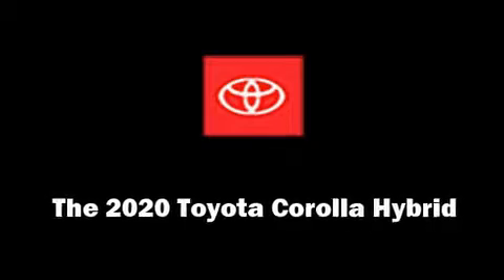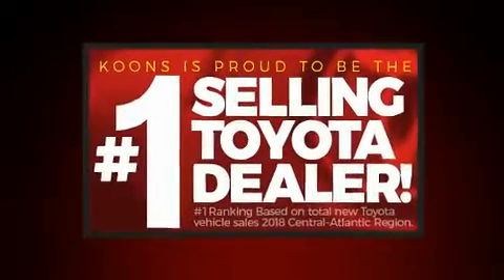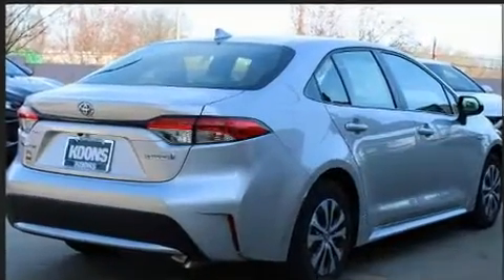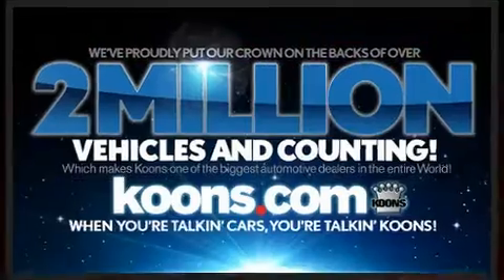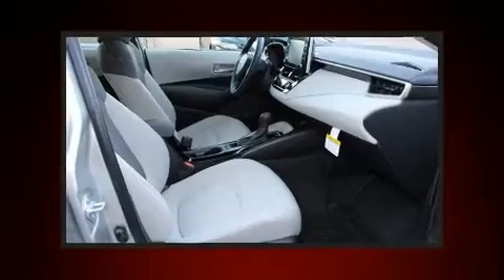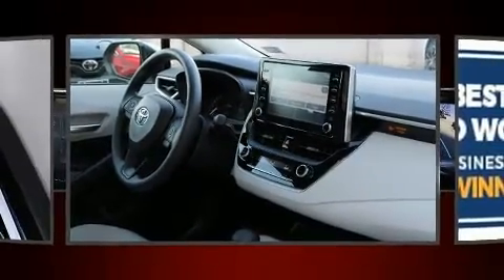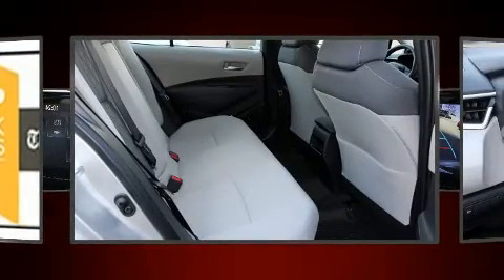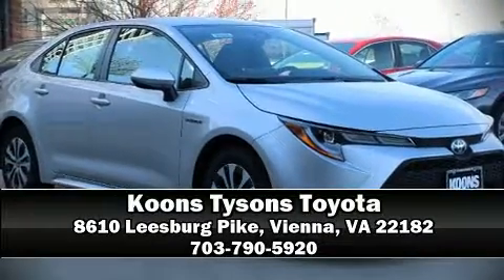2020 Toyota Corolla Hybrid LE in Vienna, VA 22182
You can expect a lot from the 2020 Toyota Corolla Hybrid. This 4 door, 5 passenger sedan offers the features and options for which you've been searching. It features an automatic transmission, front-wheel drive, and a 1.8 liter 4 cylinder engine. Toyota prioritized fit and finish as evidenced by: a tachometer, a trip computer, tilt and telescoping steering wheel, lane departure warning, remote keyless entry, cruise control, and a split folding rear seat. Audio features include an AM/FM radio, and 6 well positioned speakers. Toyota also prioritized safety and security by including: dual front impact airbags, front side impact airbags, traction control, a security system, an emergency communication system, and 4 wheel disc brakes with ABS. Brake assist technology provides extra pressure when applying the brakes. Our experienced sales staff is eager to share its knowledge and enthusiasm with you. We'd be happy to answer any questions that you may have. Stop in and take a test drive!